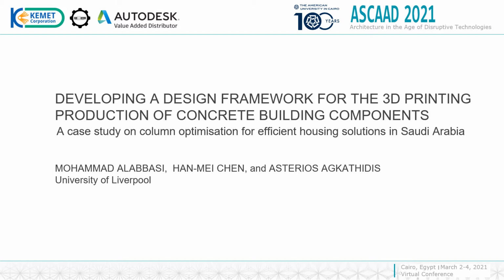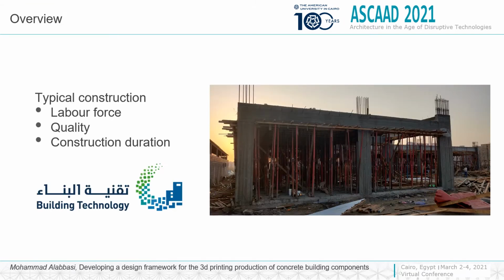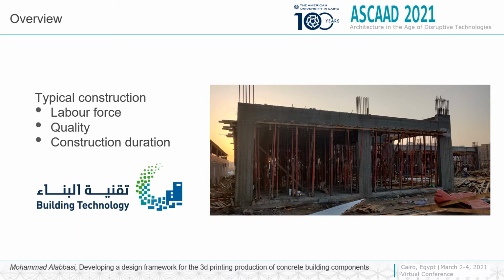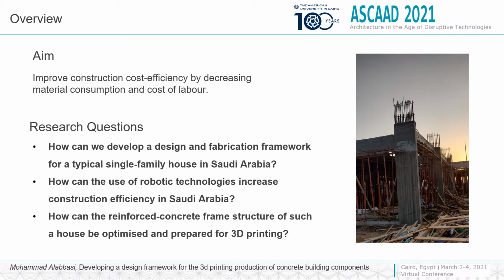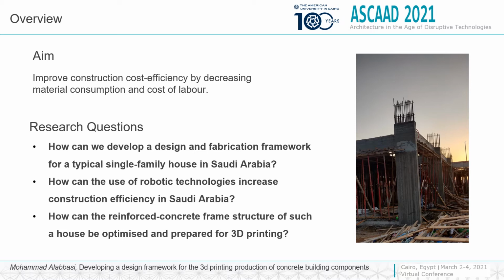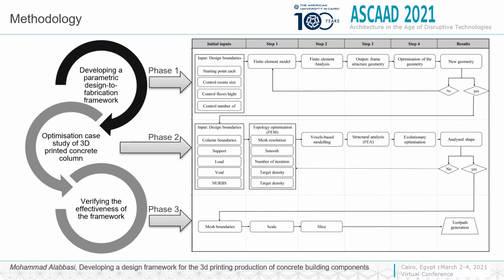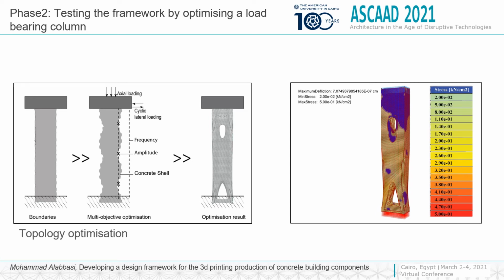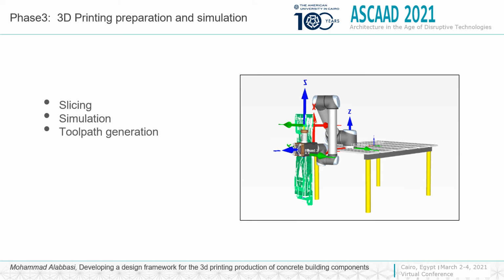07 Developing A Design Framework For The 3D Printing Production Of A Concrete Building Components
Paper Title: Developing A Design Framework For The 3D Printing Production Of A Concrete Building Components: A Case Study On Column Optimization For Efficient Housing Solutions In Saudi
Conference: ASCAAD 2021
Session: Technology Integration & Collaboration III
Authors: Mohammad Alabbasi, Han-Mei Chen, Asterios Agkathidis

9th International Conference of the Arab Society for Computer Aided Architectural Design